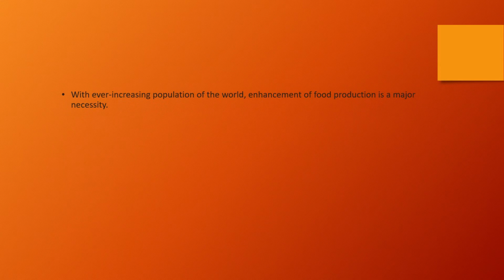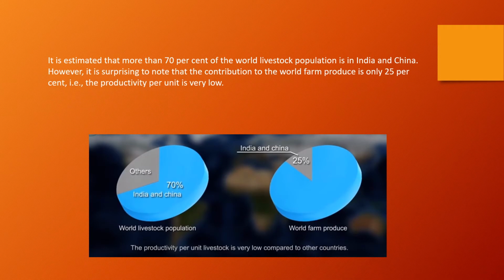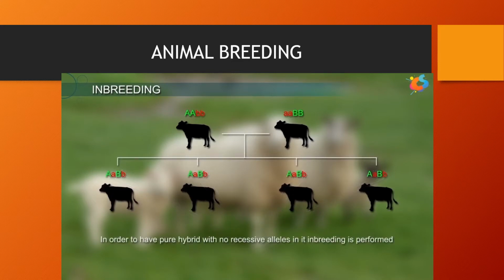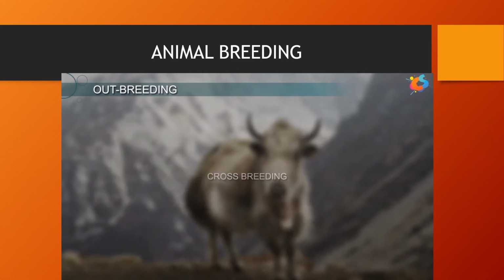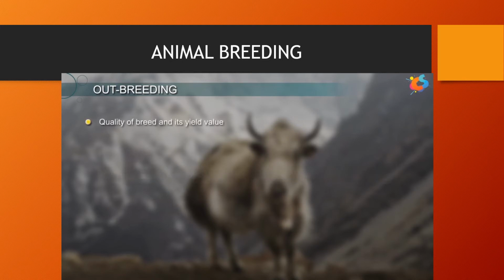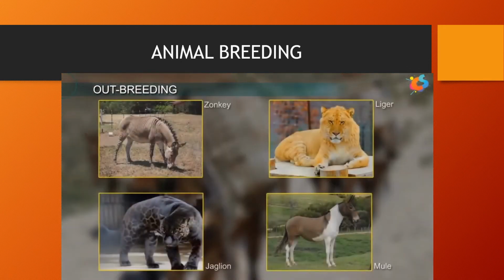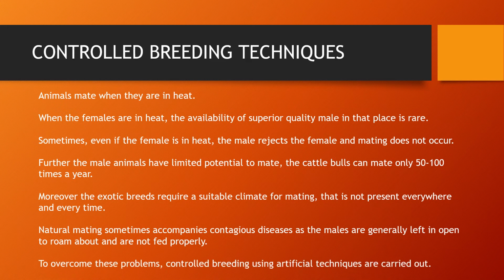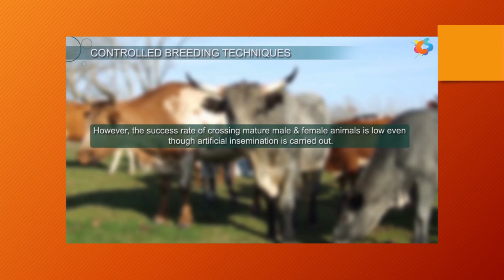STRATEGIES FOR ENHANCEMENT IN FOOD PRODUCTION PART 1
Introduction to animal husbandry & Animal breeding